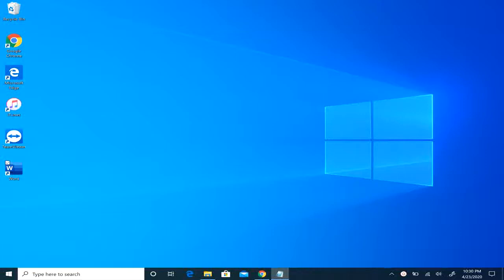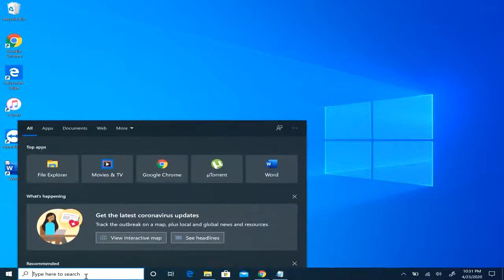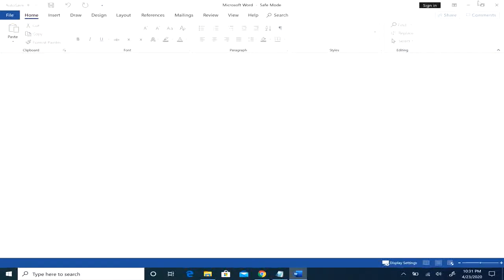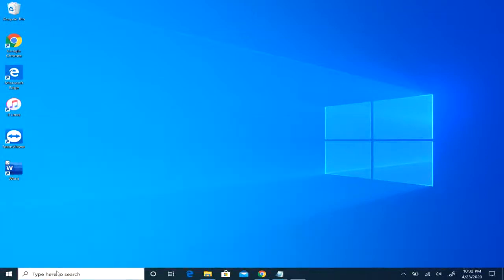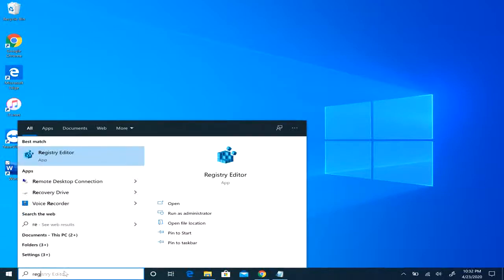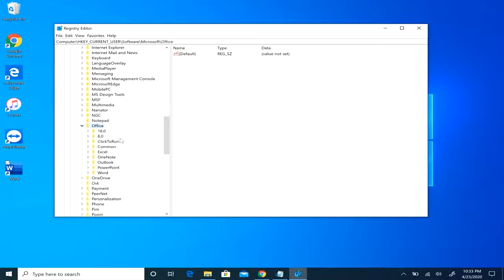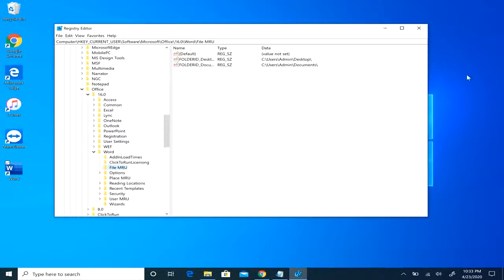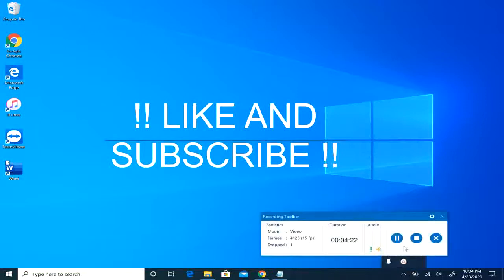Word Not Responding Freezing and Crashing (Permanent FIX)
Navigate to link below for written instruction and other blogs for Tech tips and news